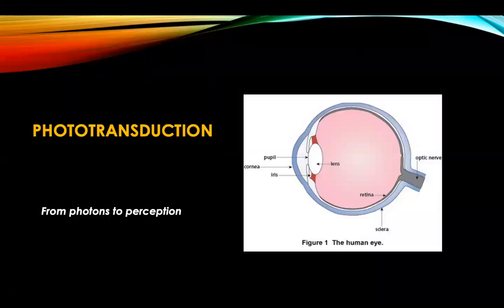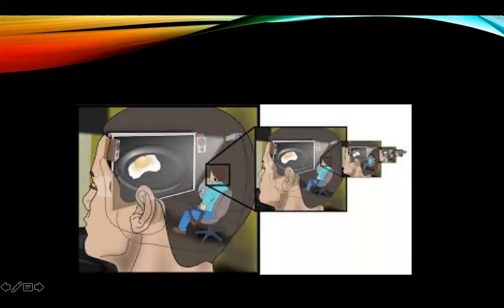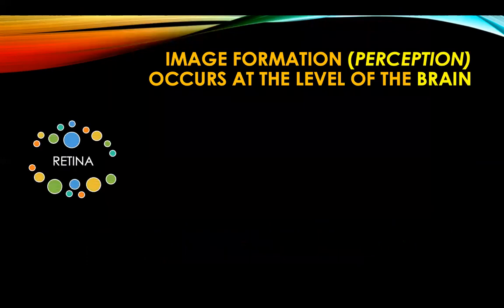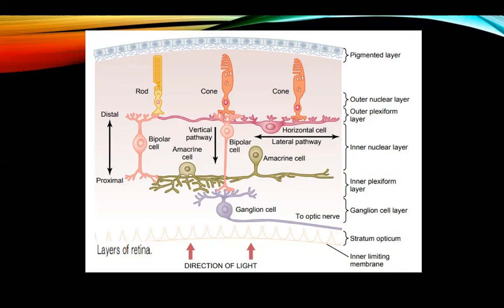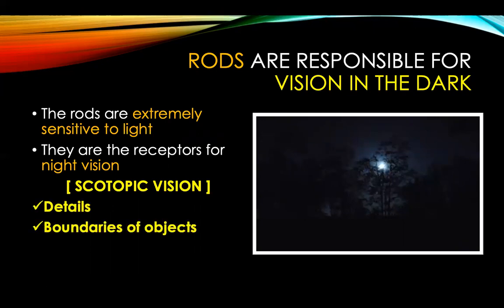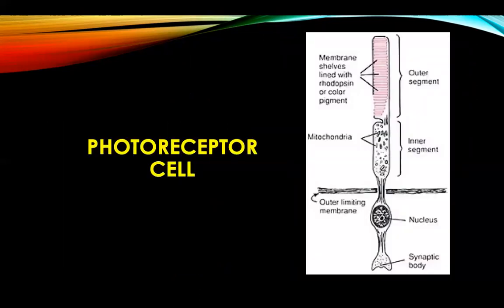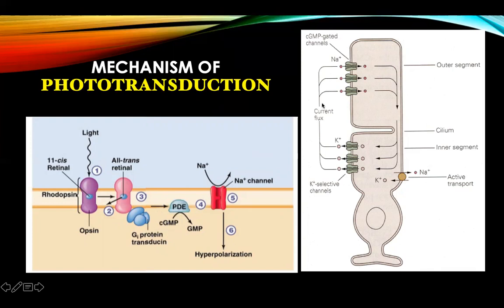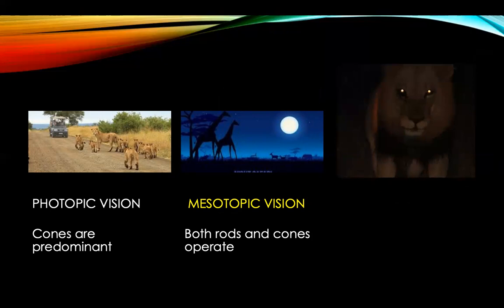PHOTOTRANSDUCTION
Mechanism of Phototransduction; Homounculus Fallacy; Story of Mike May;
Phototransduction cascade